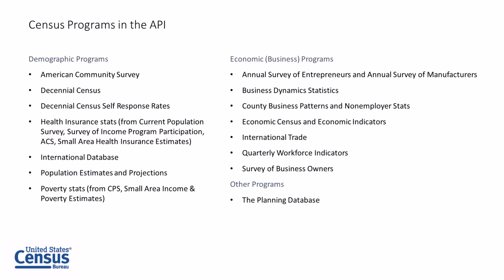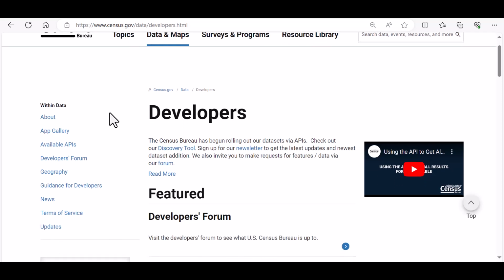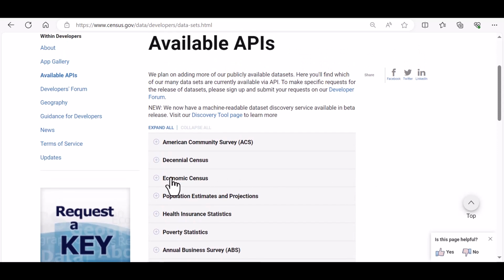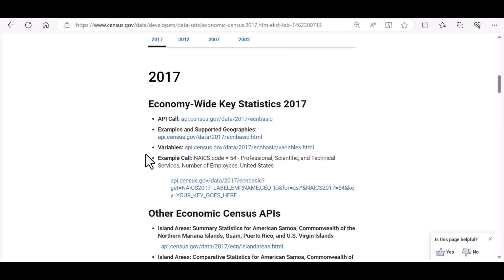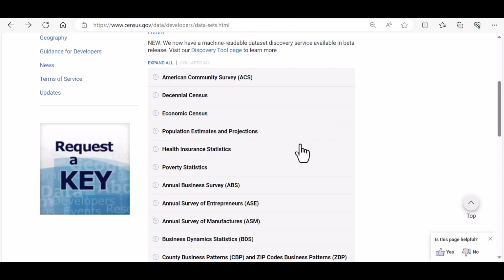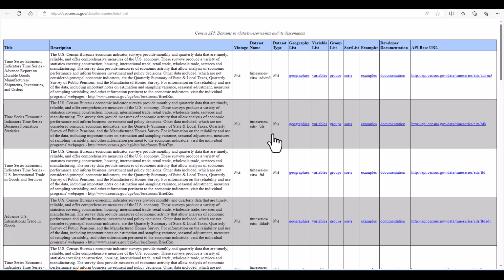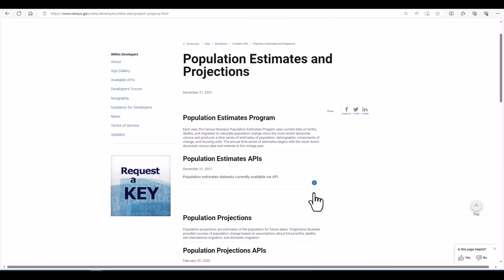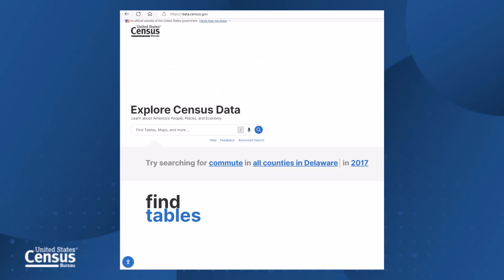Module 1: Part 3: What is Available on the Census Data API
Course: Introduction to the U.S. Census Bureau Data API

For the full playlist of videos in this course go to .(url).
MODULE 1 INTRODUCTION TO API’S AND CENSUS BUREAU DATA

MODULE 1
In this module, become acquainted with the concept and uses of an API through common examples from other websites, and tools that are powered with the Census Bureau API. We then review some of the most popular surveys and programs so you can learn what kinds of data are available in the API and at what levels of geography.
We show you how to navigate the discovery tool to determine what is available in the Census Bureau’s API and relate it to your needs. Finally, we will briefly go over how to use data.census.gov. Data.census.gov is useful to find statistics in general, but it can also be used to support finding the table and variable names and ids for your API calls.